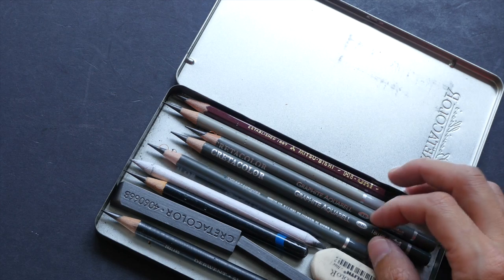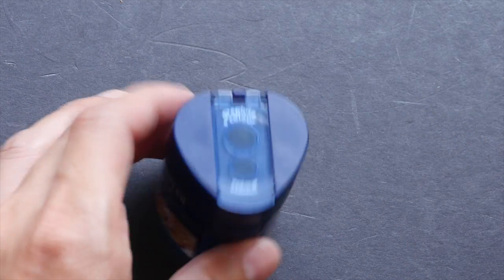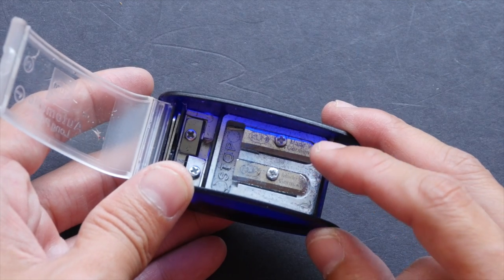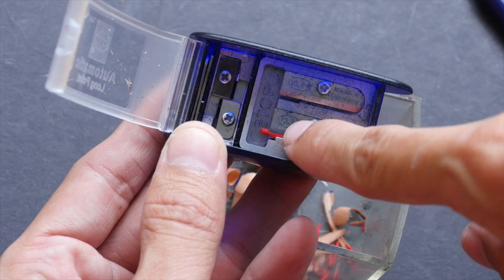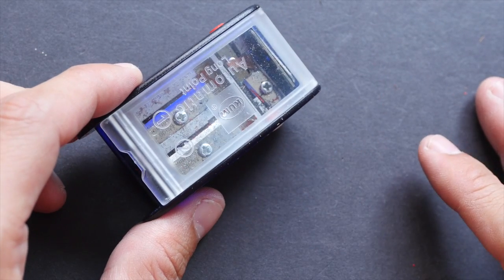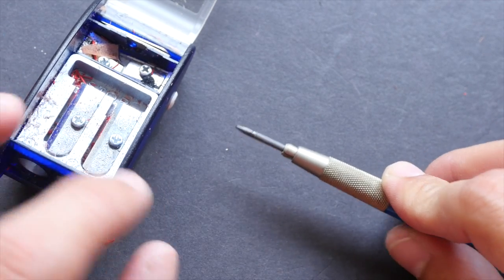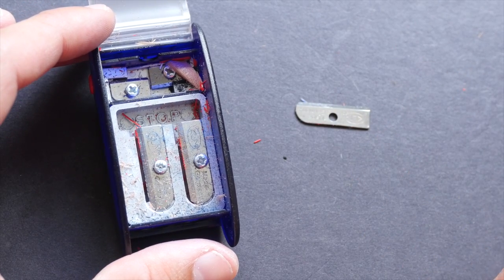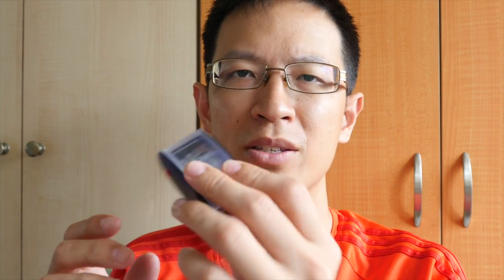Review: Kum Automatic Long Point Pencil Sharpener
This is one of the best portable pencil sharpeners I've ever used. The Kum Automatic Long Point is capable of sharpening pencils to a long point.